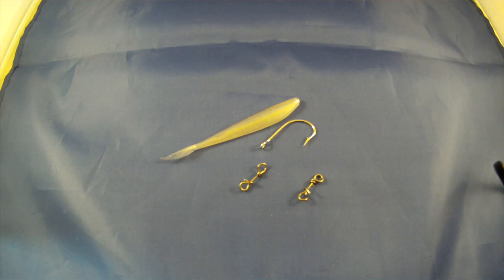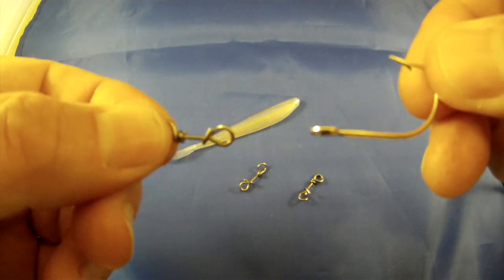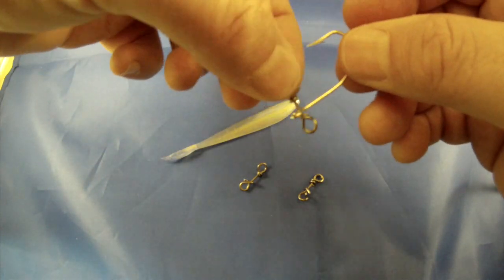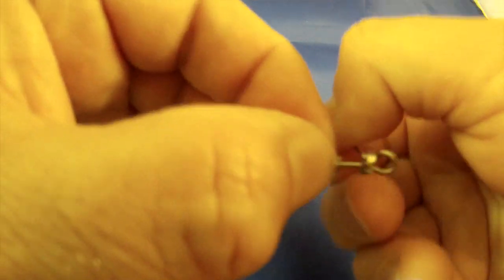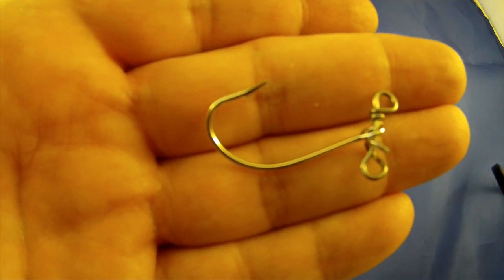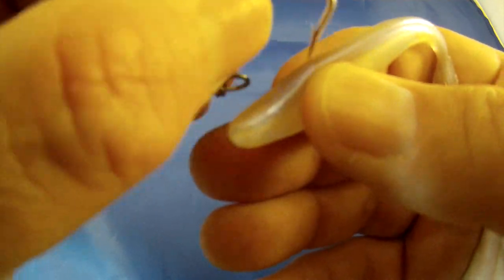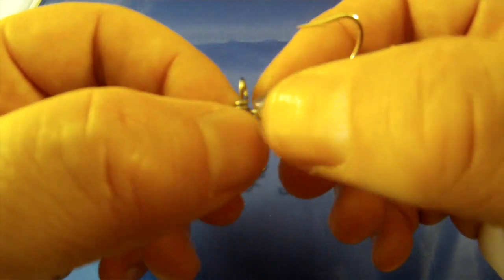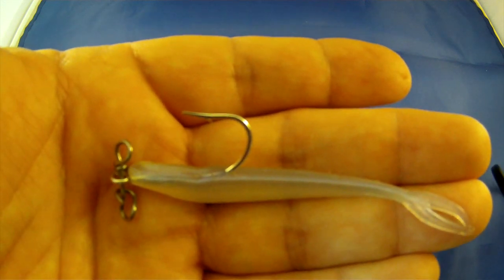Drop Shot Clips with Dead Stick Jig Heads and Slab Spoons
Drop Shot Clips are great for Striped Bass and Dead Sticking. Tie a drop shot clip above a Slab Spoon or Casting Spoon and dominate white bass!